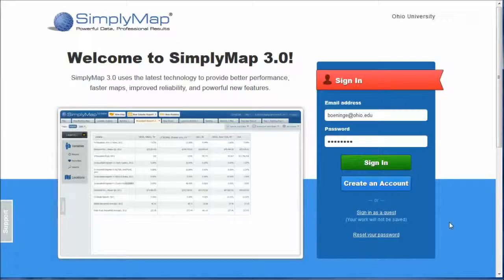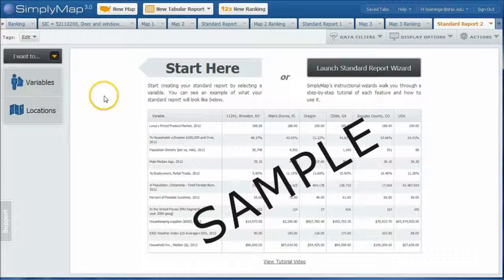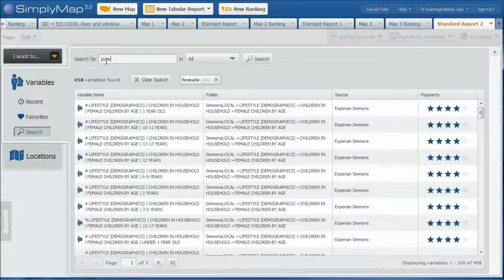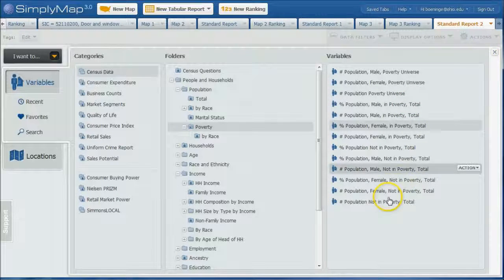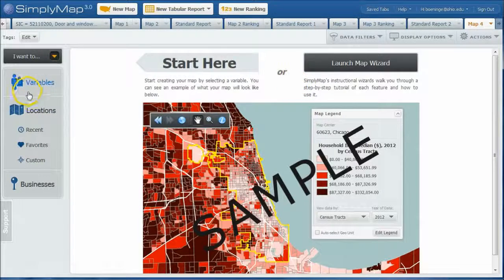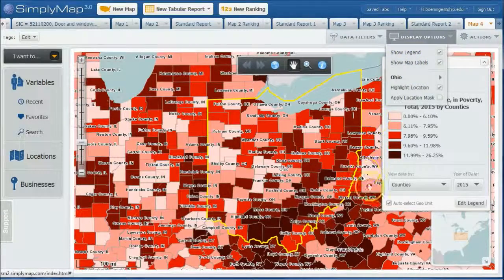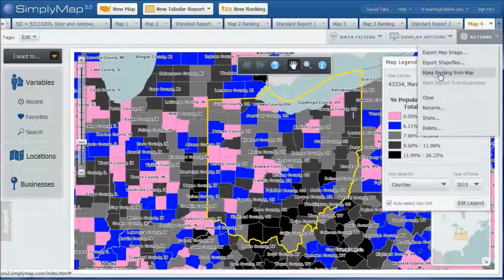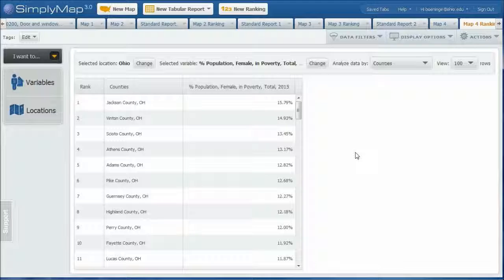How to find poverty data and economic statistics by county w/ SimplyMap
This video demonstrates how to find poverty data and economic statistics by county using a database called SimplyMap.  This particular example shows how to find and download data, and map data, for female poverty level by county in the state of Ohio.